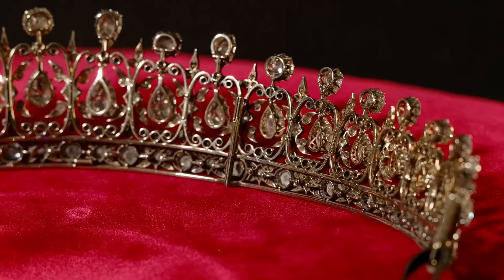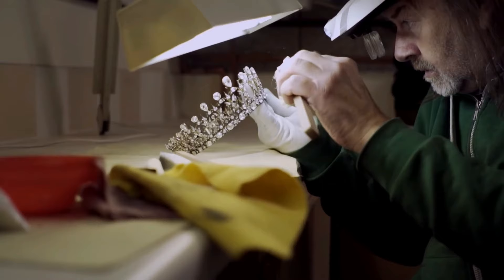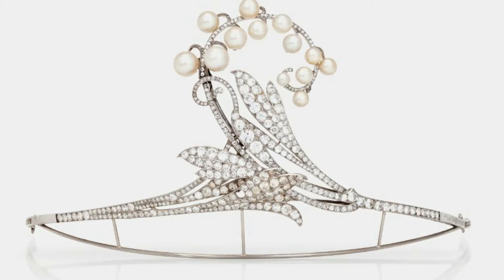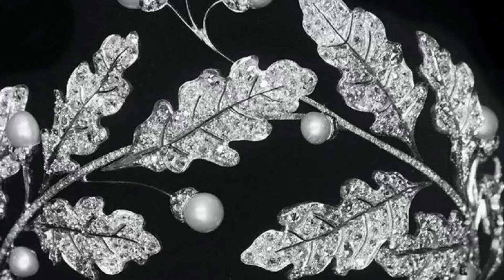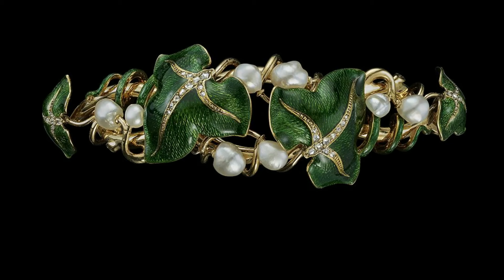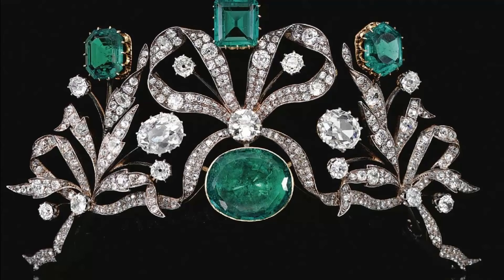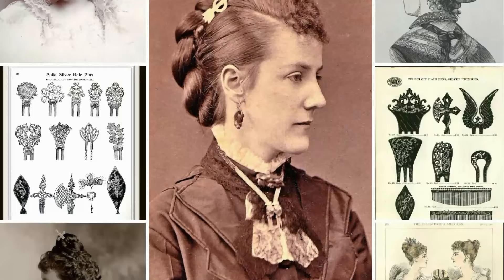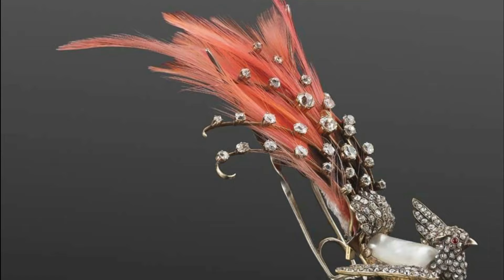RARE PRECIOUS TIARAS AND BRACELETS That Will Make Your Heart Swoon! 💎👑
🌟 Dive into the enchanting world of opulence and splendor that defines the bygone eras of the 19th and early 20th centuries. This video is your exclusive ticket to a journey through time, exploring the mesmerizing world of rare precious tiaras, bracelets, and other exquisite pieces of jewelry that have adorned aristocrats, royalty, and the fashionistas of the past. 🌟

0:34 - Witness the rivalry of rich fashionistas and aristocrats who dazzled their peers with jewelry worthy of the finest art exhibitions. From hairstyles adorned with sparkling gems to necklines and wrists that shimmered with the glow of magnificent stones, we unveil the secrets behind the allure that captivated society's elite.

1:04 - Discover the trend of the early 1900s where no self-respecting lady would miss the chance to own a tiara in the form of bird's wings for a grand ball. These creations, made from the purest diamonds and breathtaking blue sapphires, symbolized the height of elegance and the desire to soar above fashion rivals.

1:29 - Marvel at the exquisite pearl tiara, resembling a blooming lily of the valley, once owned by the aunt of the King of Sweden, Countess Gunilla Bernadotte. Learn about the ingenious craftsmanship behind transformer jewelry that could be dismantled and worn as a chic brooch, showcasing versatility and sophistication.

From the whimsical imagination of master jewelers who transformed platinum and diamonds into outlandish birds, flowers, and restless insects, to the personal stories behind the treasures that graced the courts of Europe, this video is a tribute to the timeless beauty and craftsmanship of rare jewelry pieces.

👑 Whether you're a history buff, a jewelry enthusiast, or simply in search of beauty that transcends time, this video promises to take your breath away with stories and visuals of unparalleled luxury and elegance. Join us as we uncover the wings of an unprecedented bird, crafted from the finest gems, and fly on a journey through the captivating world of rare precious tiaras and bracelets. 🌺